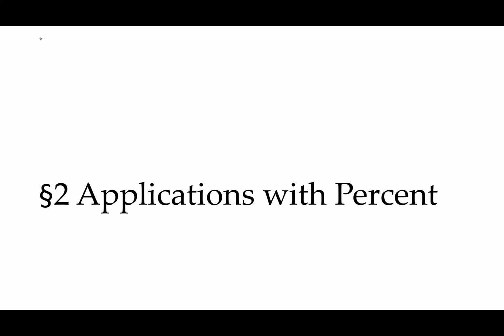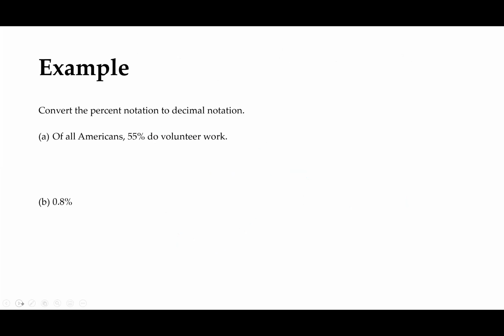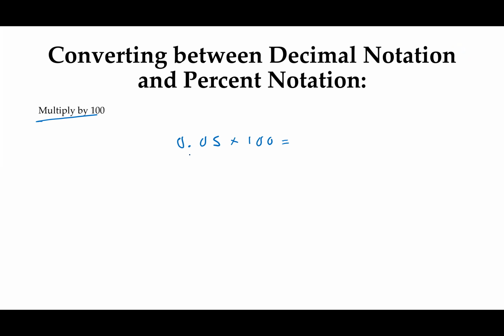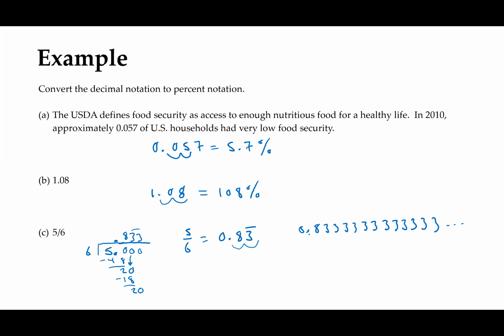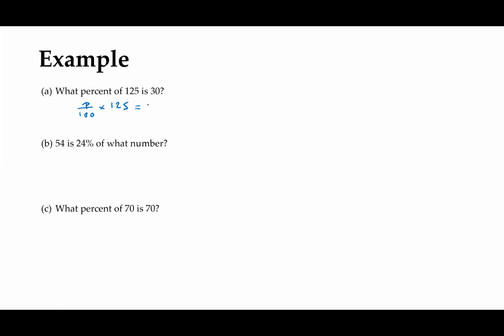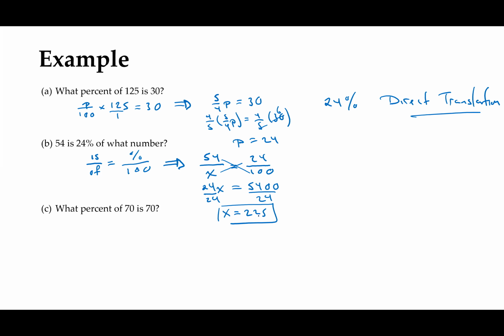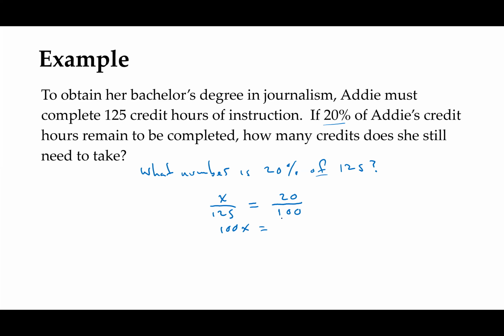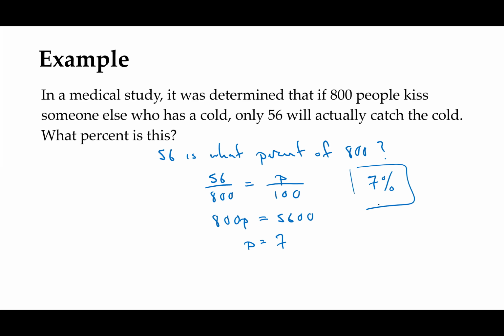Applications of Percents